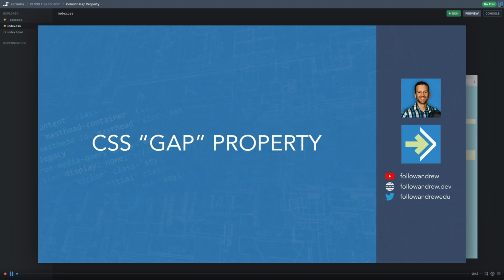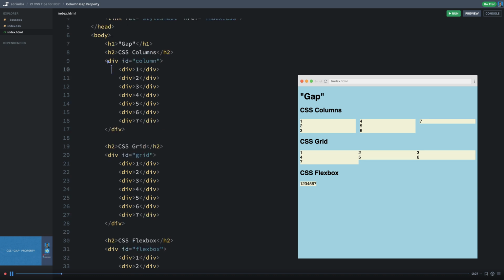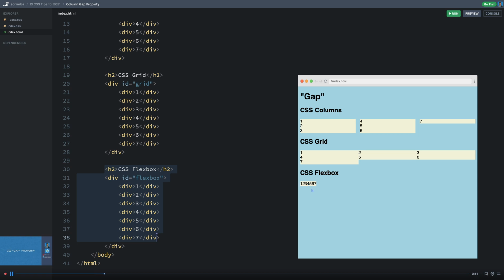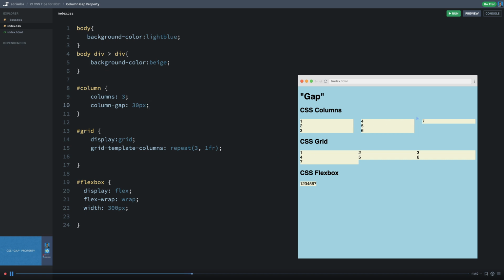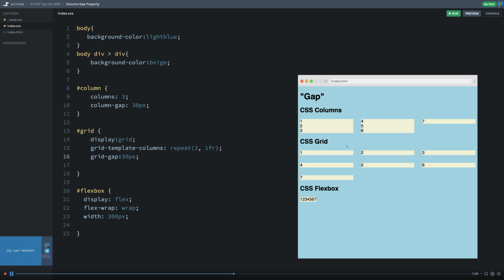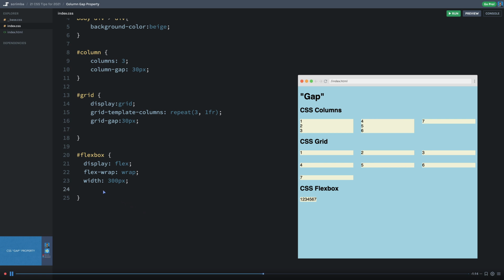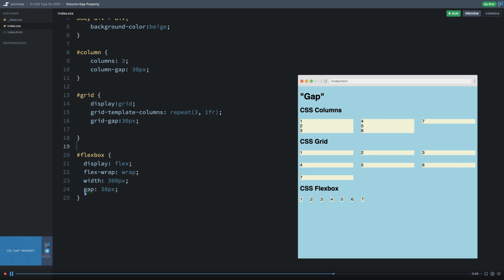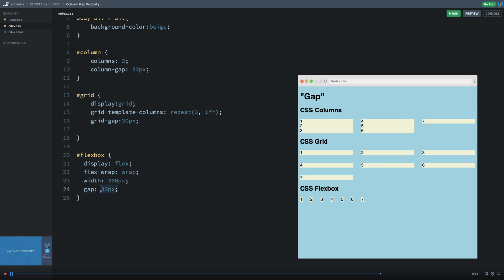CSS Gap Property Tutorial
In this tutorial we cover the CSS Gap Property and its various uses across CSS grid, CSS flex box, and CSS columns.  We've had 'grid-gap' and 'column-gap' for a bit, but with the new module the Gap property is also included now in Flexbox and with the easy to remember 'gap' property name!